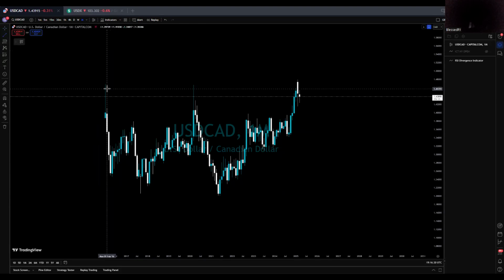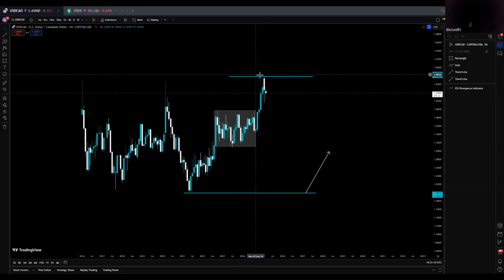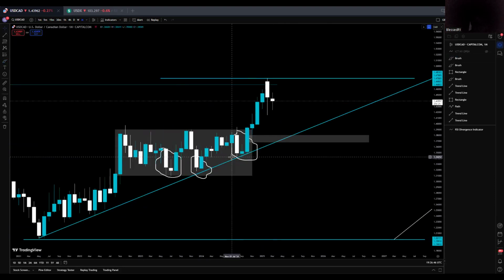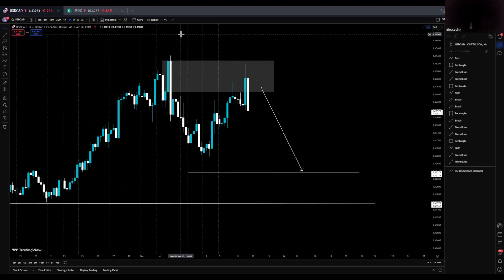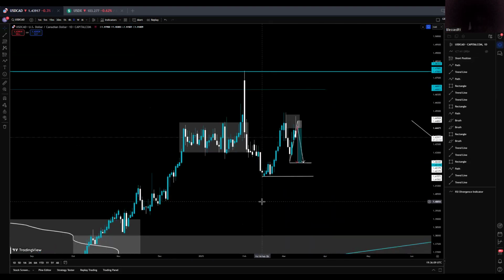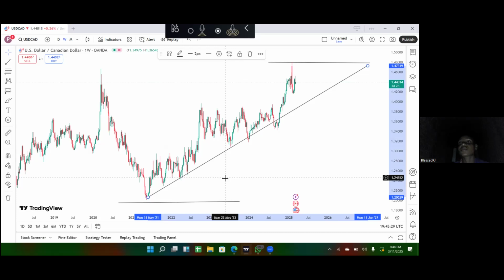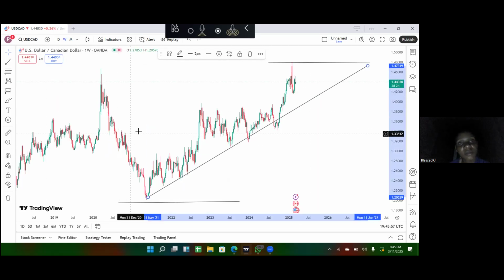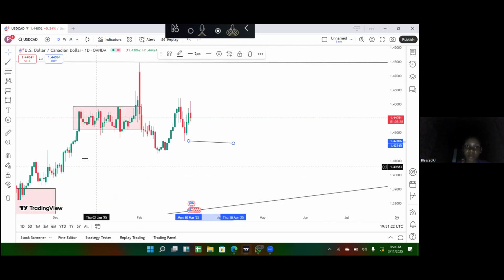Chart mark out with mentee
USDCAD